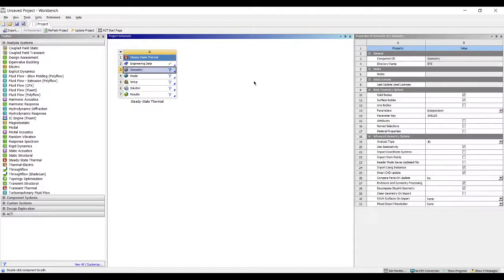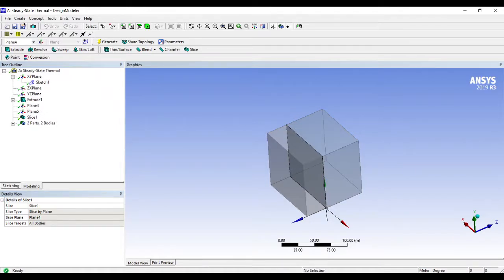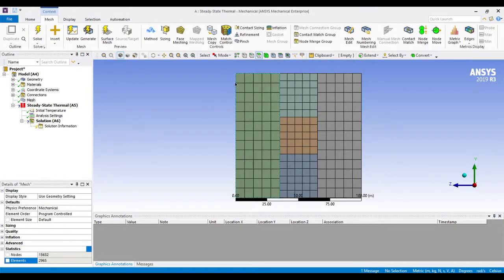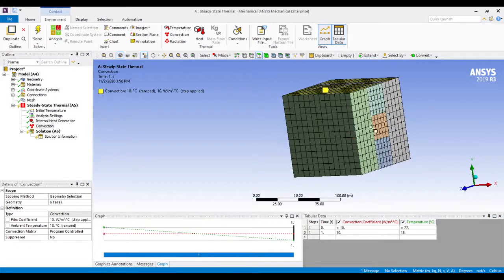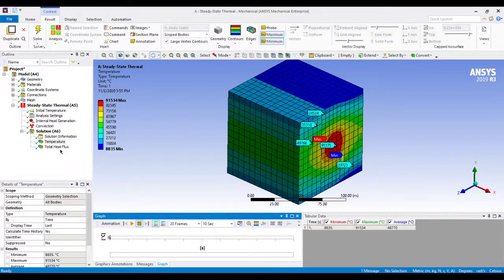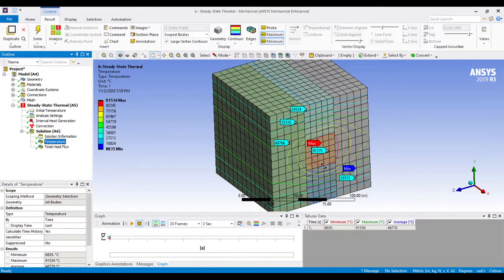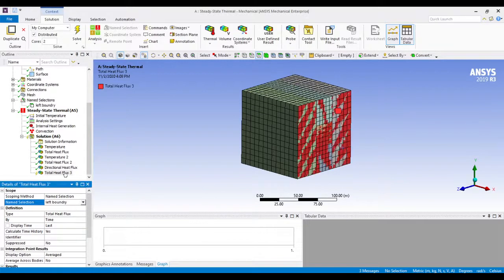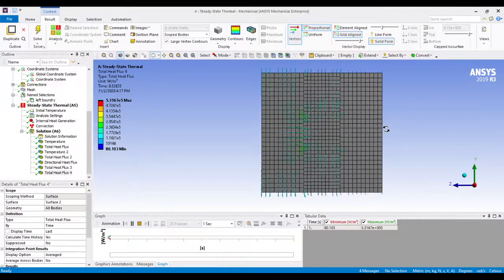Ansys Workbench Steady State Thermal 3D Heat Transfer Analysis WIth Internal Heat Generation PART 2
This video explains the  Ansys Workbench Steady State Thermal 3D Heat Transfer Analysis  in the ansys workbench.